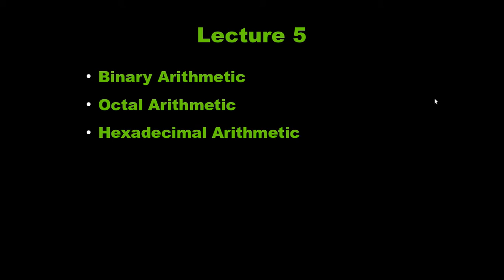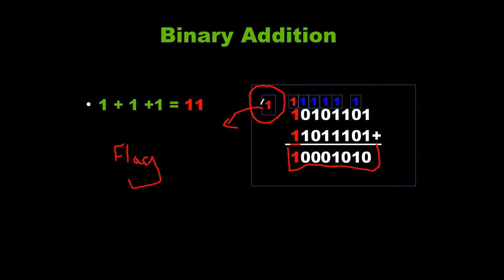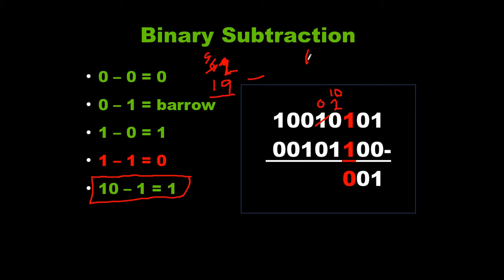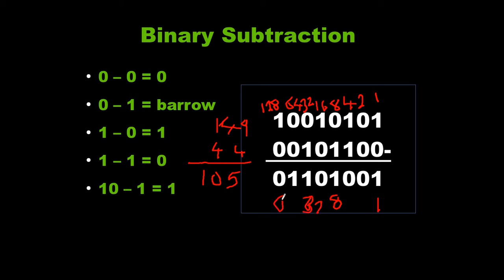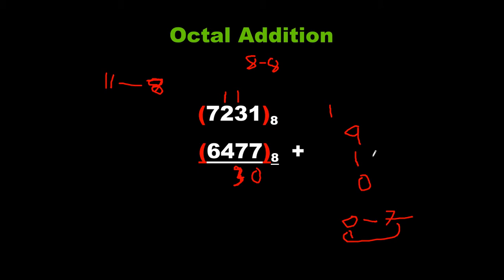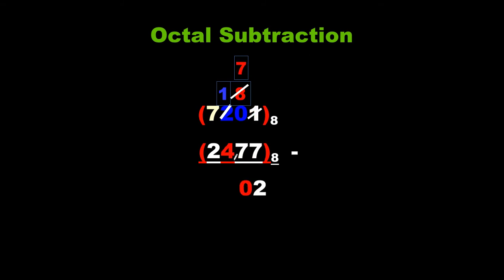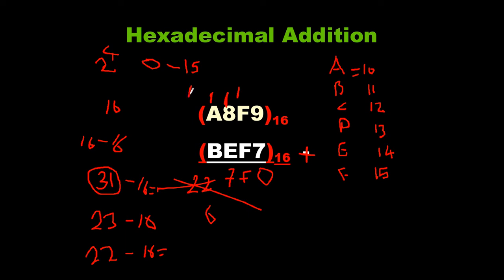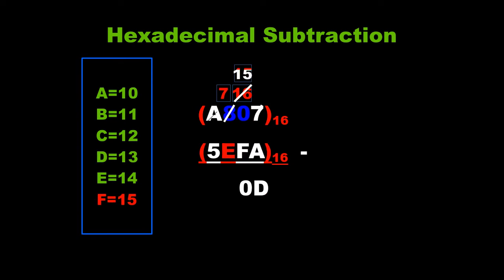Assembly Language Lec5: Binary, Octal and Hexadecimal Arithematic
We cover binary addition and subtraction, Octal addition and subtraction, Hexadecimal addition and subtraction.